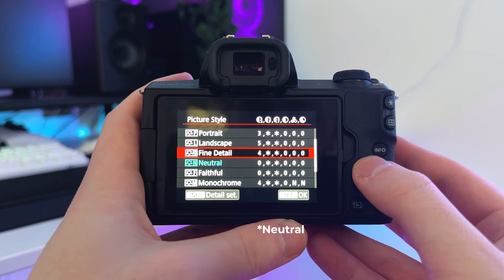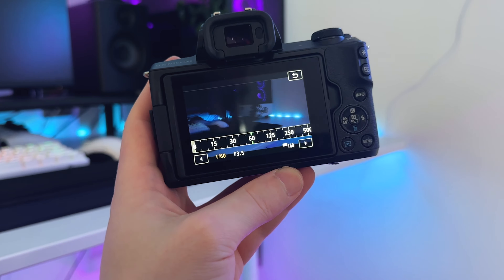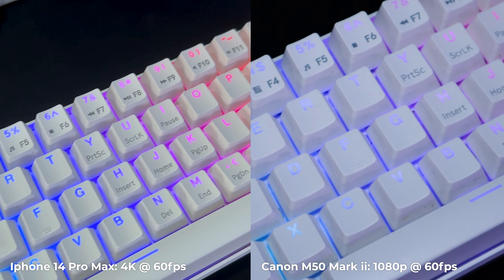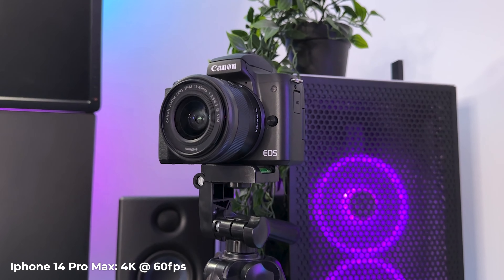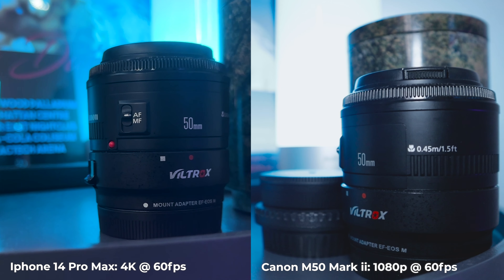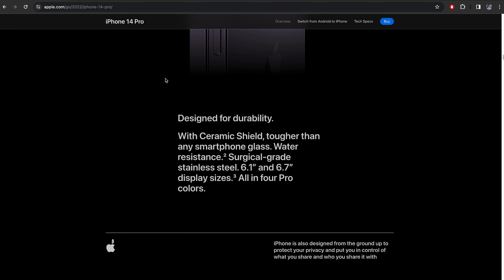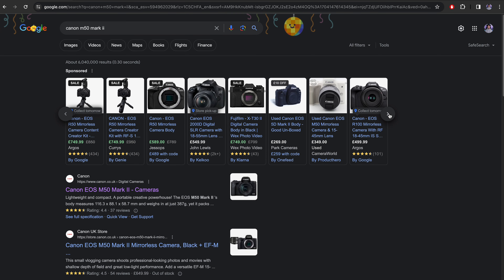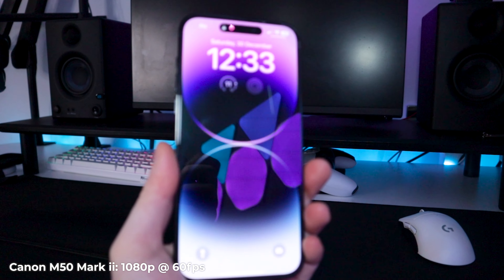iPhone 14 PRO MAX vs Canon M50 Mark ii (Which One Should YOU Choose)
In this video, we will be taking a look at 2 great contenders for getting started with creating content on YouTube. The iPhone 14 PRO MAX & the Canon M50 Mark ii. I'll be comparing them side by side to find out which one gives the BEST quality and which one is really worth investing your hard-earned cash into. Thanks so much guys.

In This Video:
0:00 - Intro
0:36 - Iphone camera settings
1:18 - Canon camera settings
2:29 - Iphone vs Canon comparison
4:24 - Value for money
5:01 - Final thoughts